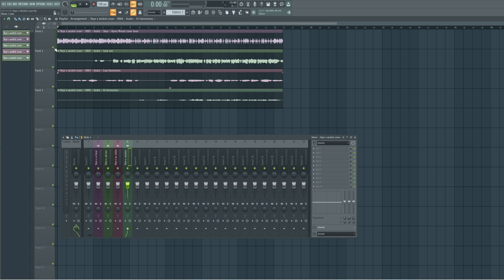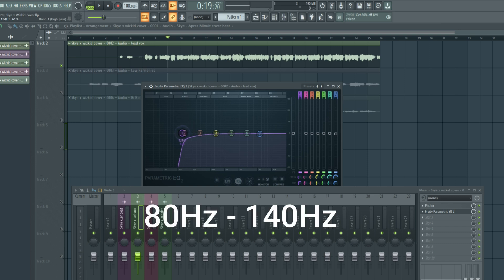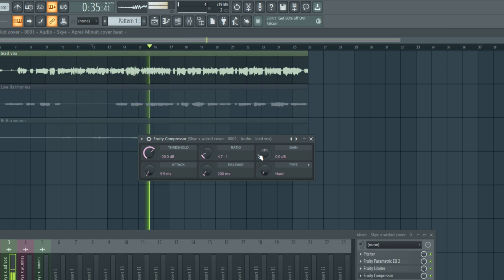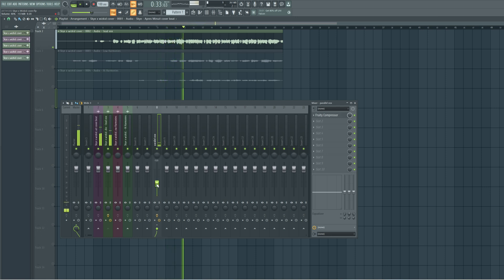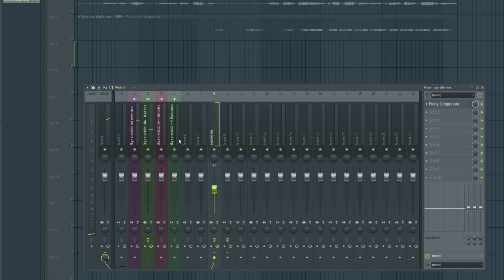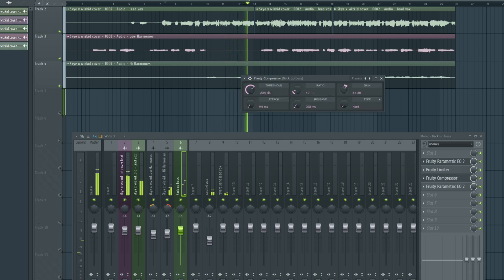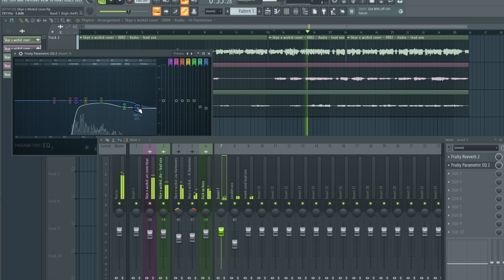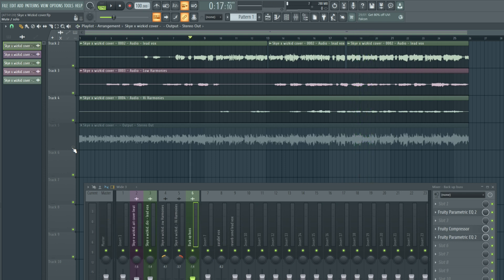Mix Vocals with stock plugins in FL Studio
Learn how to mix vocals in FL Studio from start to finish.
This tutorial is for beginners who want to learn how to mix vocals in FL Studio or for professionals who want to use FL Studio vocal effects in their mixing and mastering sessions.